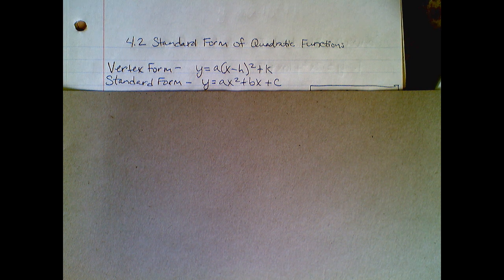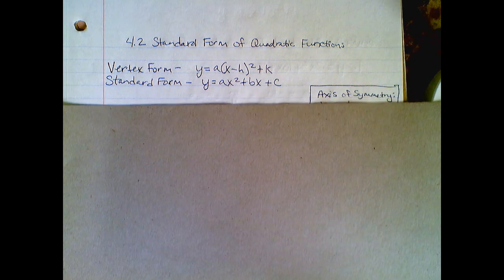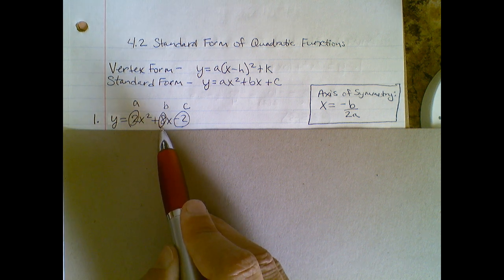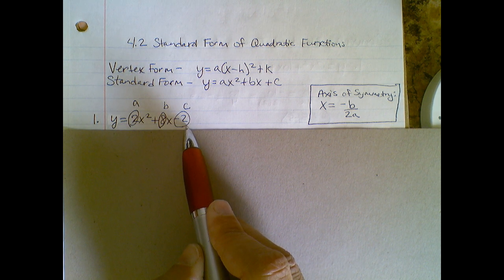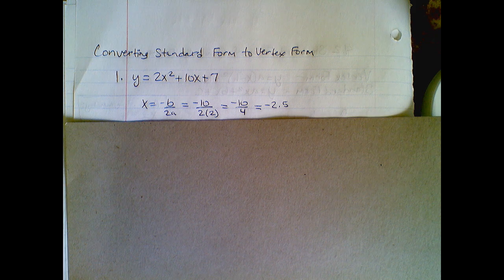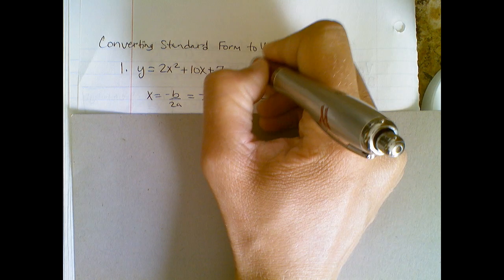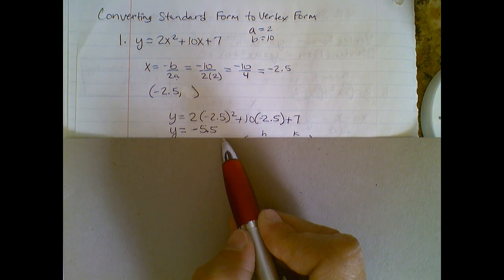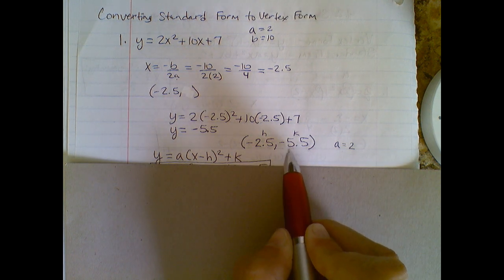Alg 2 - 4.2